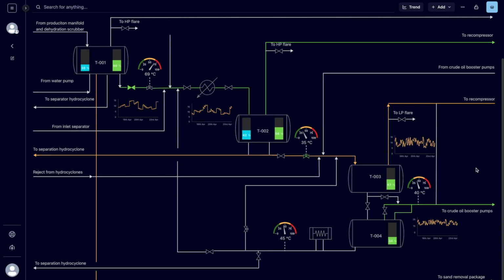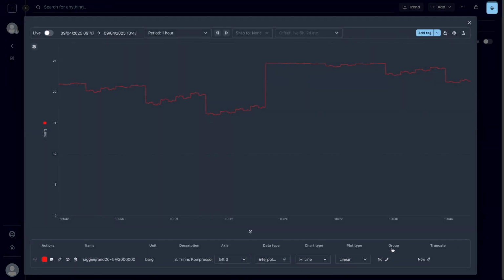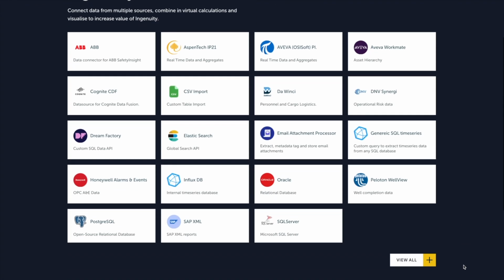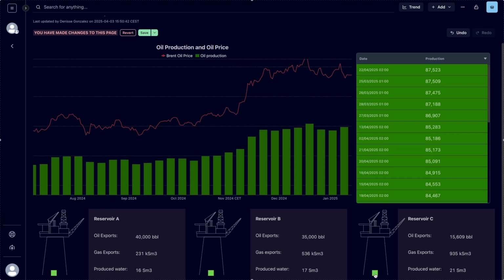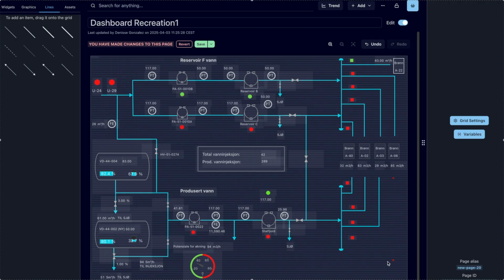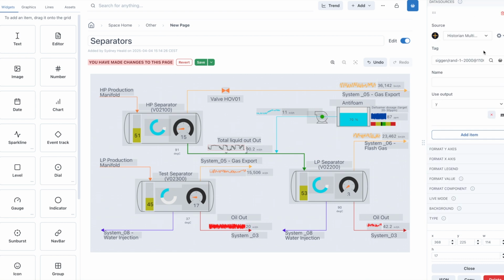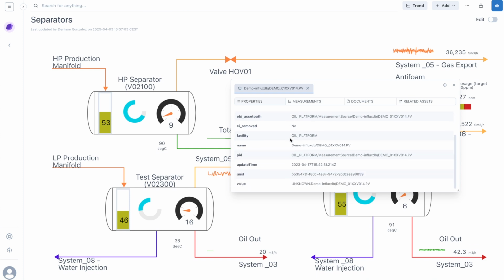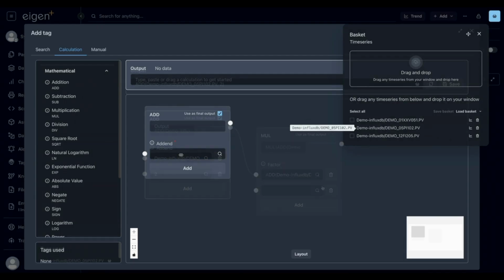Live Process Graphics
Our latest addition to Ingenuity 7 is our Process Graphics feature which allows you to combine technical drawing capability with classic KPI visualisations.